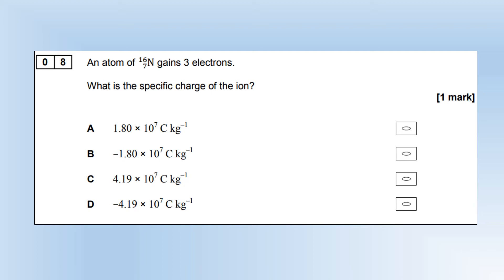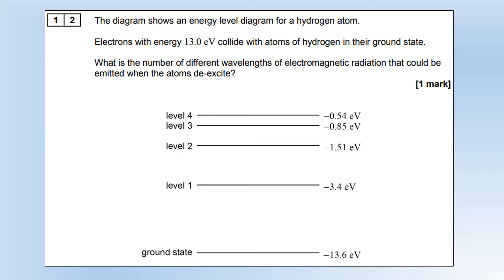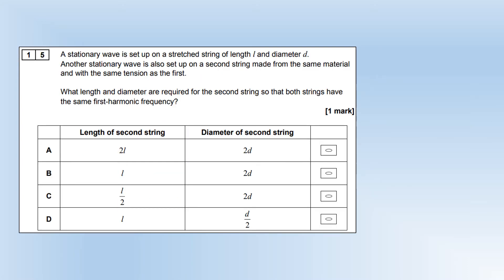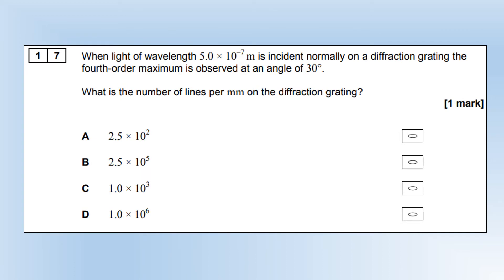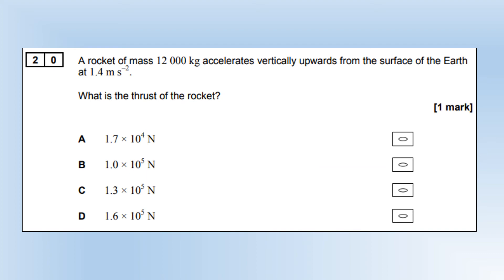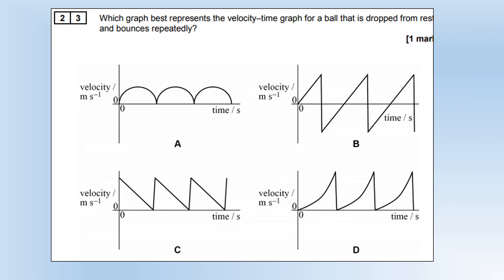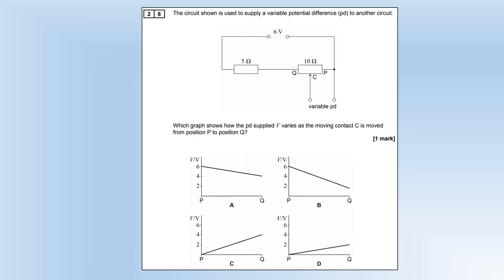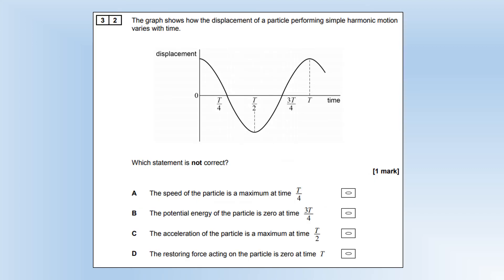A Level Physics: AQA: 2017 (Full A Level): Paper 1: Section B